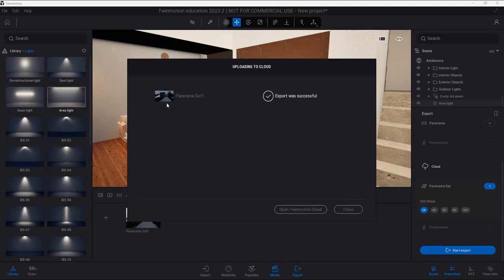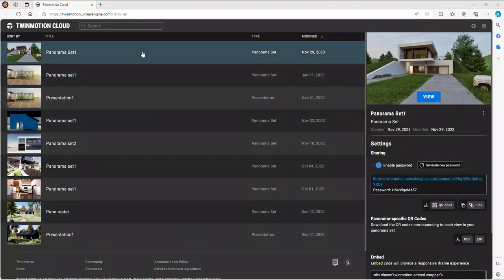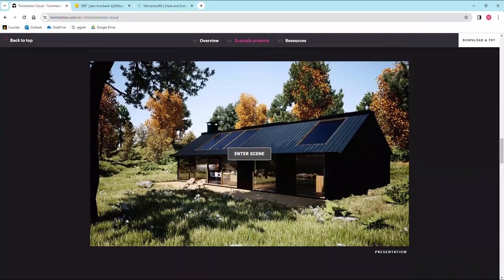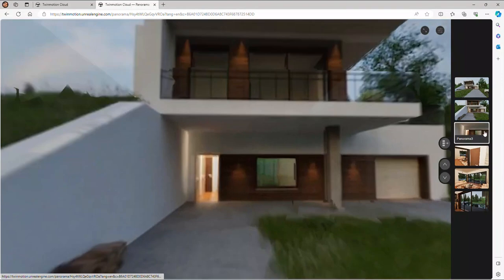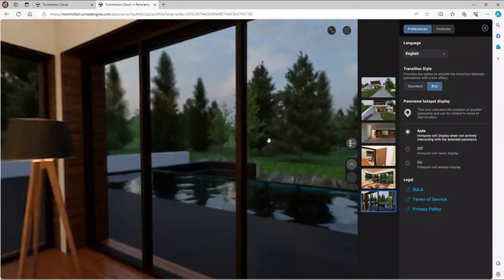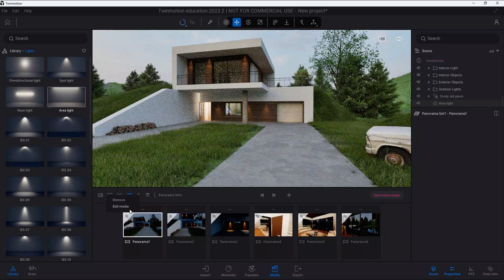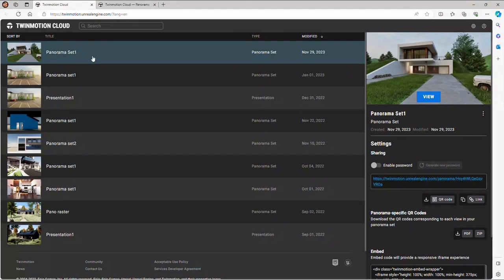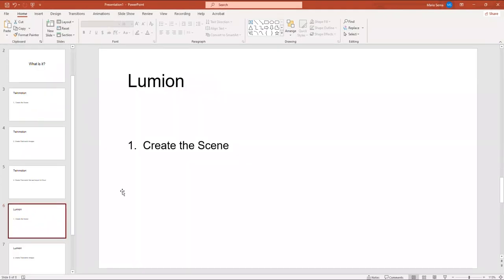8 panorama Conclusion panorama set Twinmotion